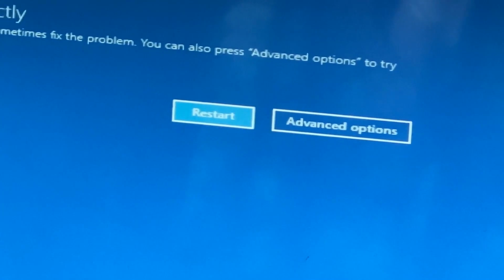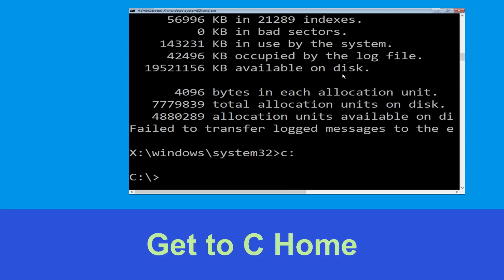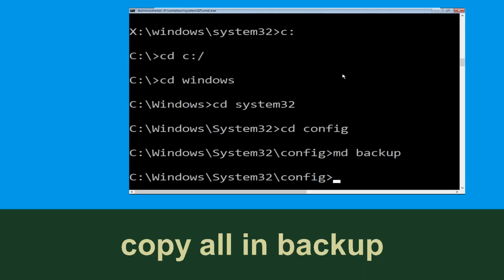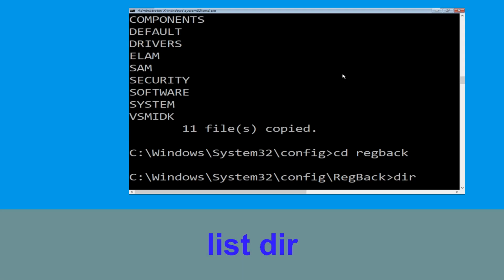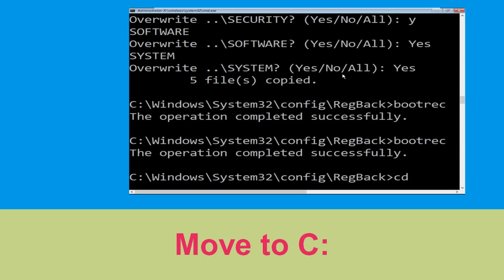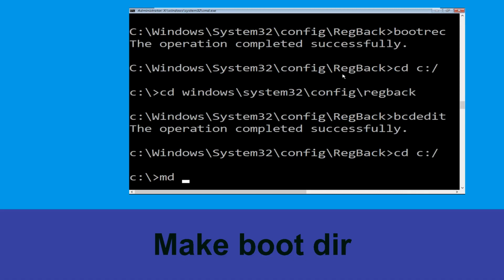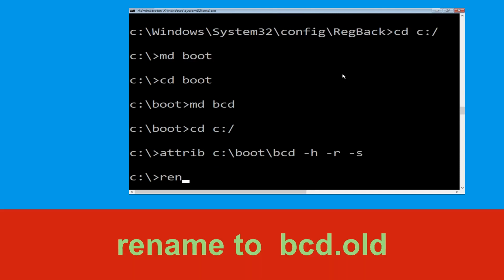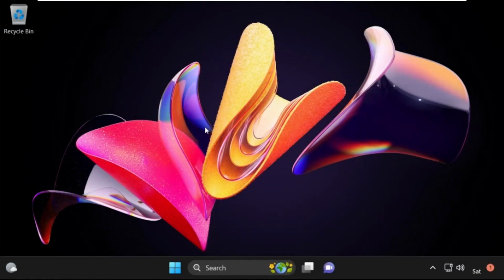0x000000BA SESSION_HAS_VALID_VIEWS_ON_EXIT Blue Screen Error Fix Windows 10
0x000000BA SESSION_HAS_VALID_VIEWS_ON_EXIT Blue Screen Error Fix Windows 10

• IRQL_NOT_LESS_OR_EQUAL Error
• BAD_POOL_CALLER Error
0x000000BA SESSION_HAS_VALID_VIEWS_ON_EXIT Blue Screen Error Fix Windows 10